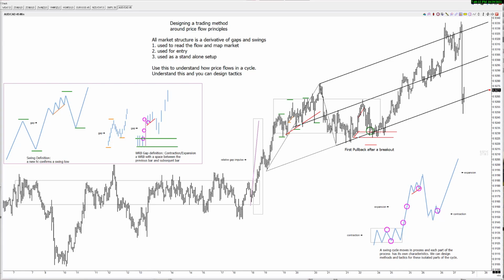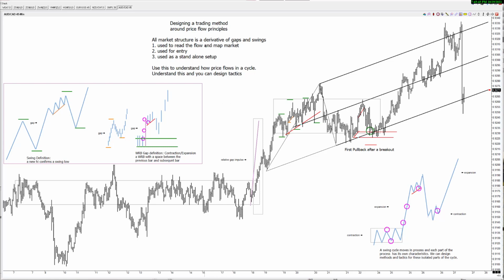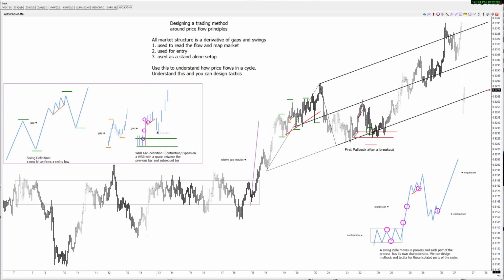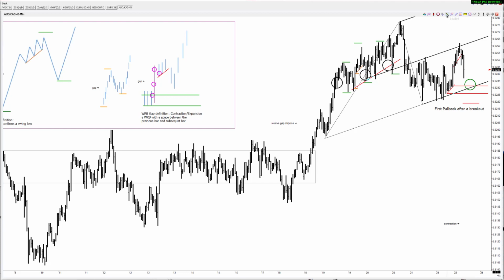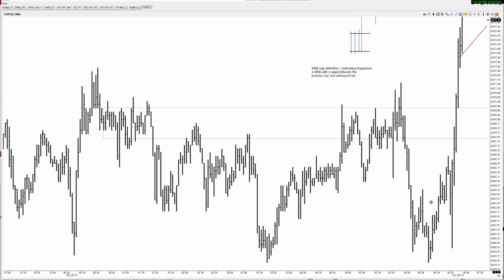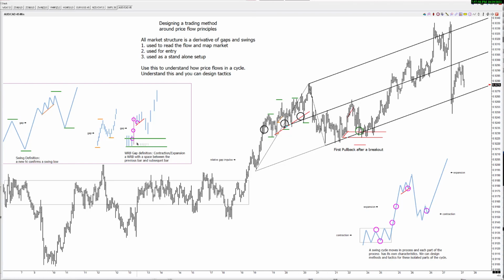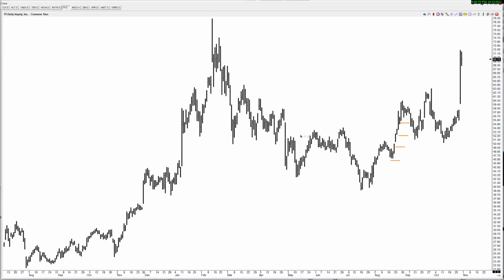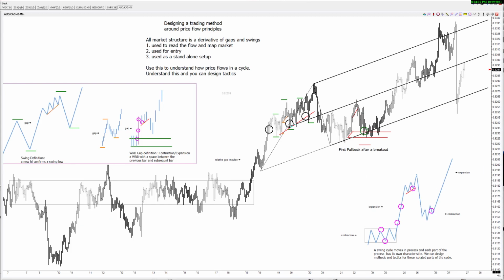Designing Trading Methods Part 1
This is the first part of a series on how to design your own trading methods. These methods can be from what you have observed in price flow, or they can be methods you have learned and want to adapt to your needs the way you see. It's beneficial for us to participate in the authorship of the trading methods we use, and to make them ours.

Whatever we design will have to adhere to the principles of price flow. For example, everything moves in contraction/expansion and all market structure is a derivative of gaps and swings. From this observation, we can start to build on solid foundations and come up with numerous methods.

In this video, I want us to get a solid understanding of how price moves in a swing cycle. A swing moves in process and each part of the process has its own components and characteristics. If we understand this, we can design methods and tactics for various parts of that cycle.

Shane